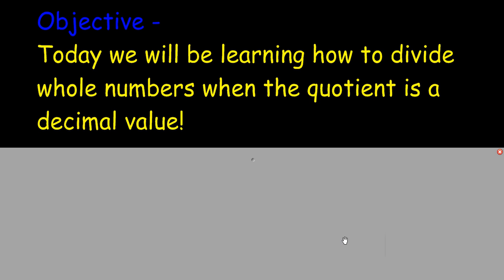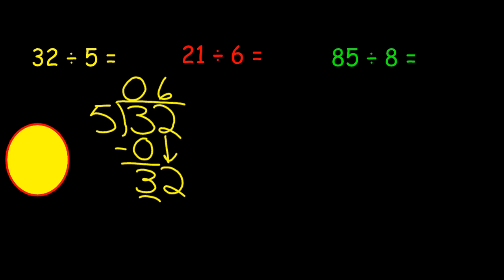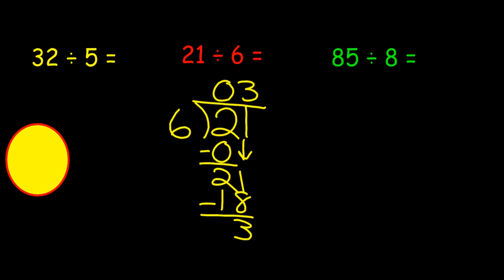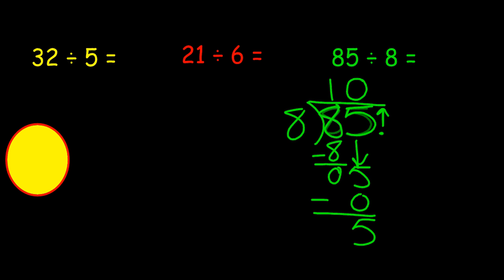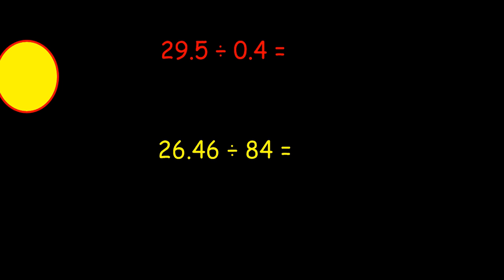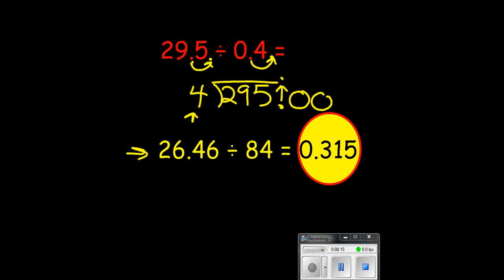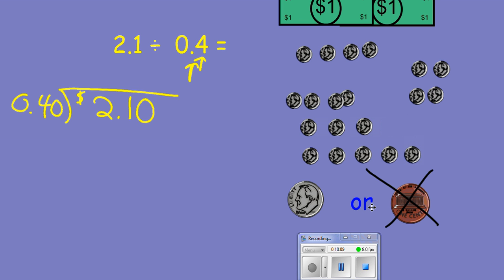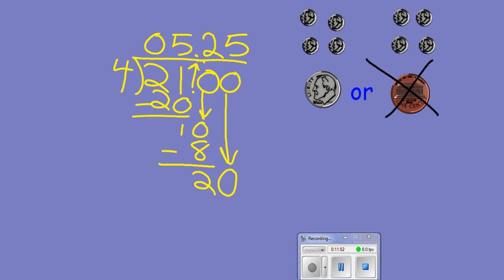Dividing Decimals Part 2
Decimal in the divisor. Dividing decimals and dividing whole numbers in which the quotient is a decimal value